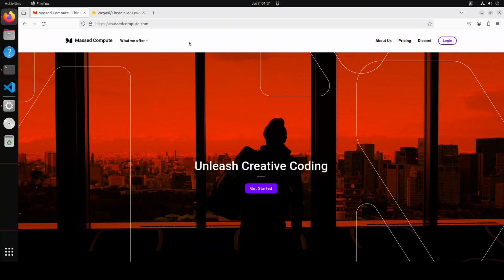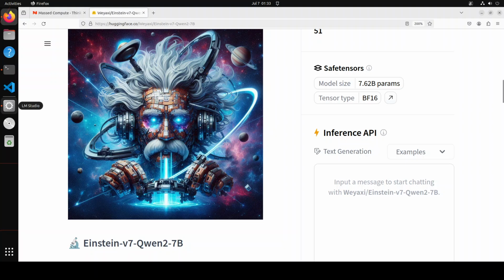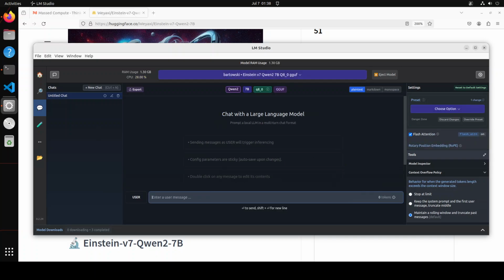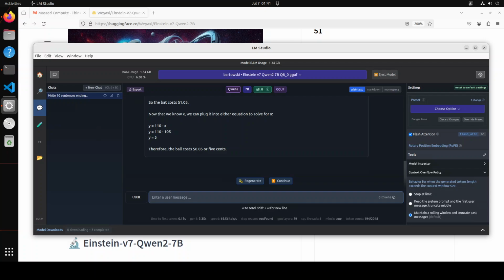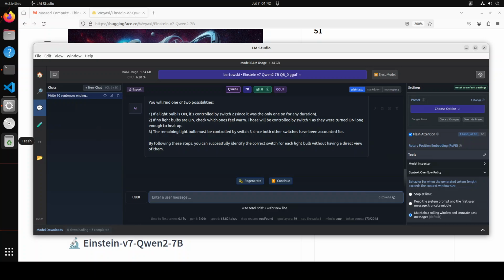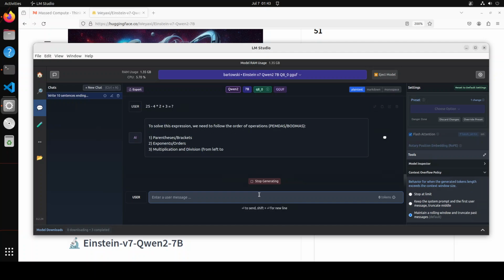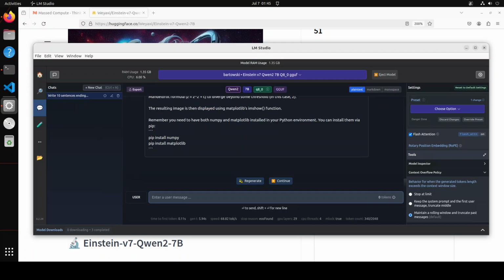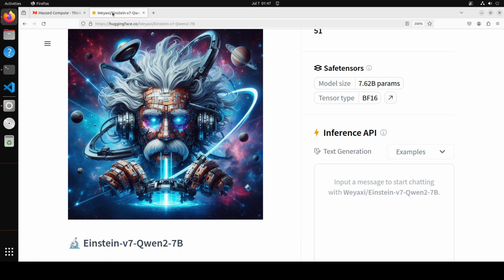Einstein v7 Qwen2 7B - Diverse Fine-Tune of Qwen - Test Locally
This video installs Einstein-v7-Qwen2-7B which is a full fine-tuned version of Qwen/Qwen2-7B on diverse datasets.